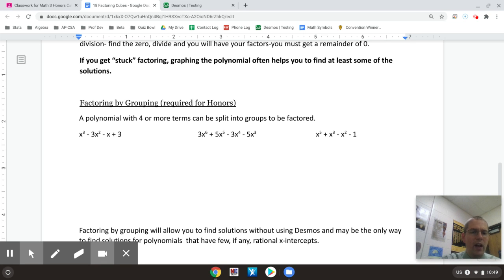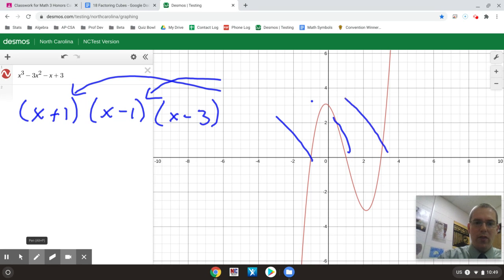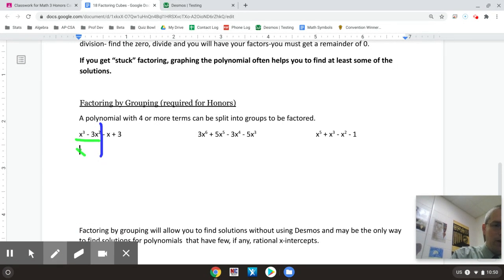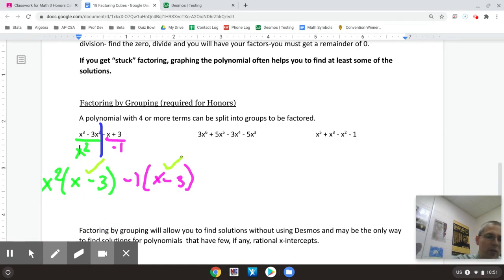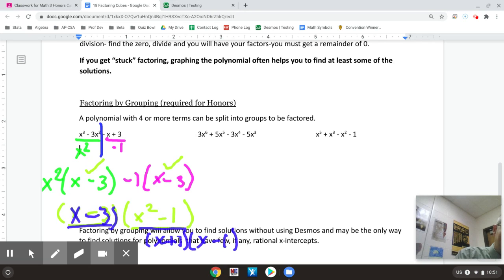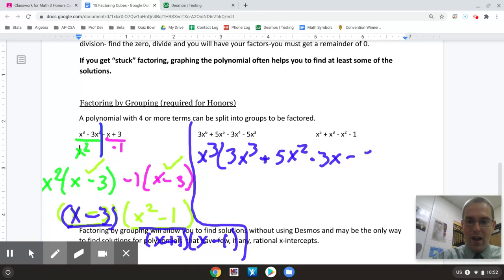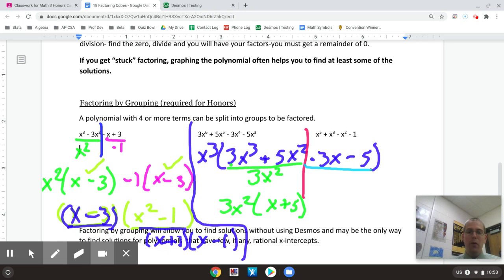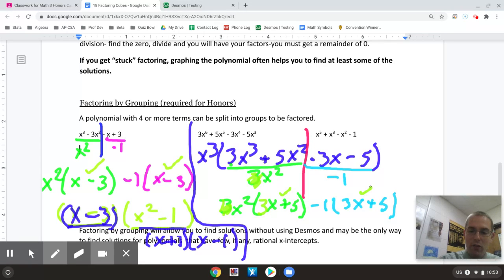Factor by Grouping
Factoring larger polynomials using grouping.  Includes factoring the answer again and looking for a GCF first.